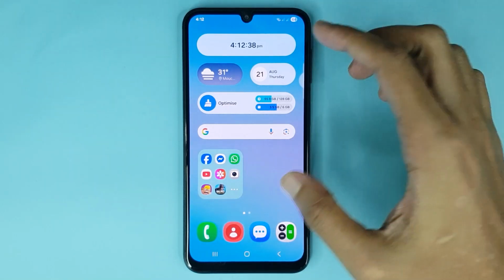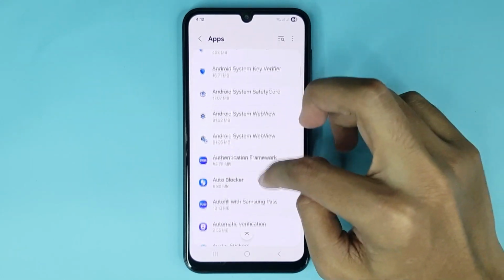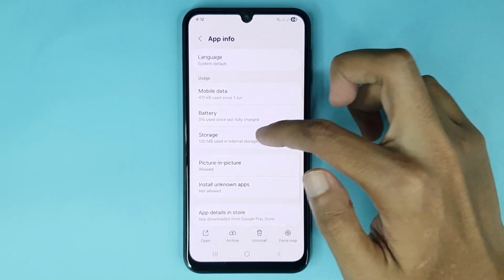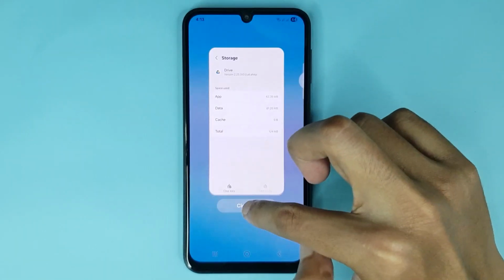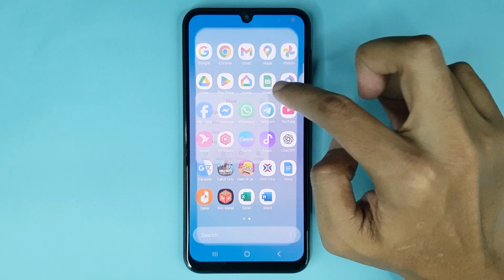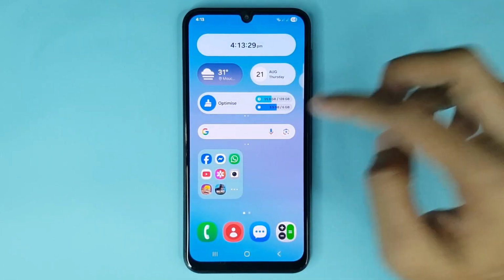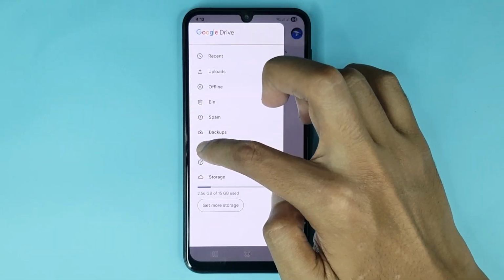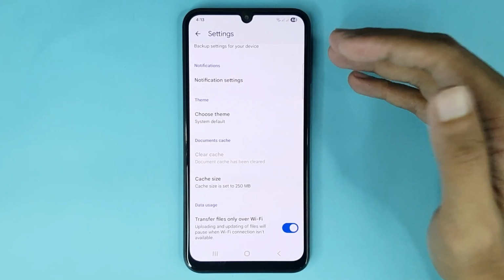How to Clear Google Drive Cache on Android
A quick guide on how to clear google drive cache in your Android phone.